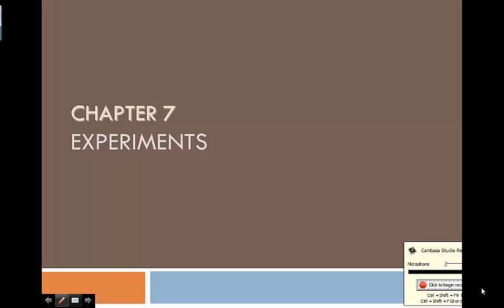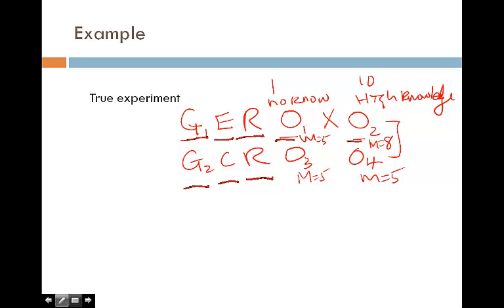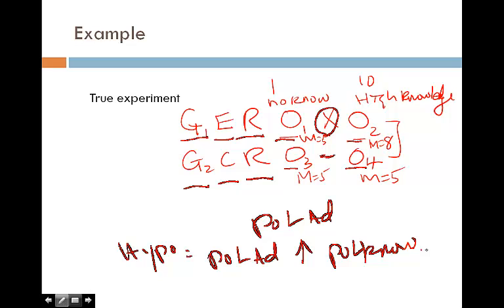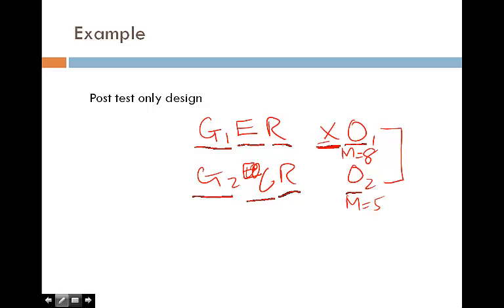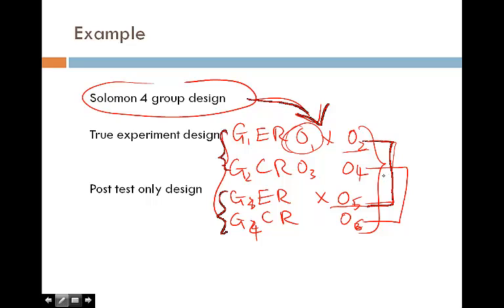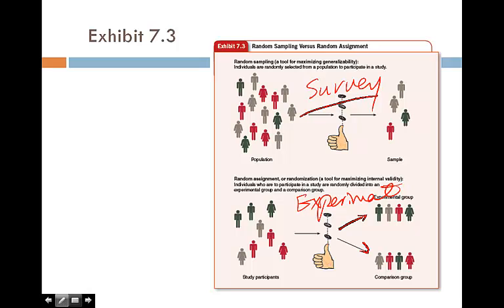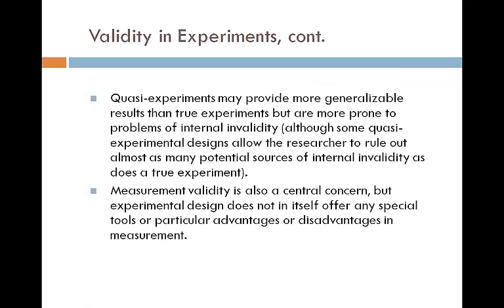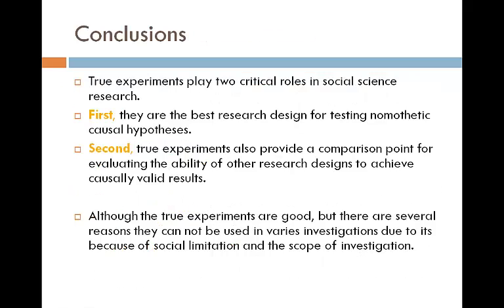Chapter 7 Experiment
This chapter is about some basic concepts of doing experimental research